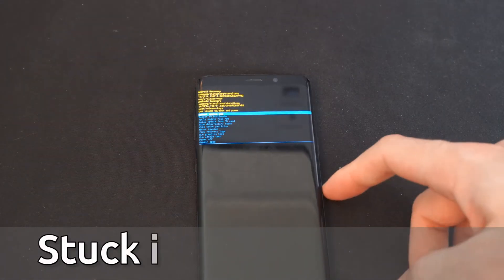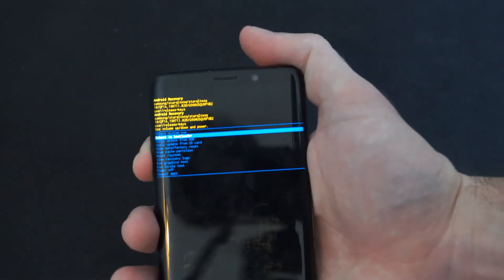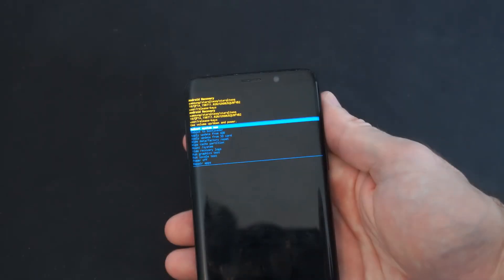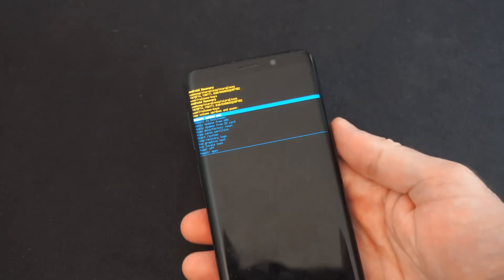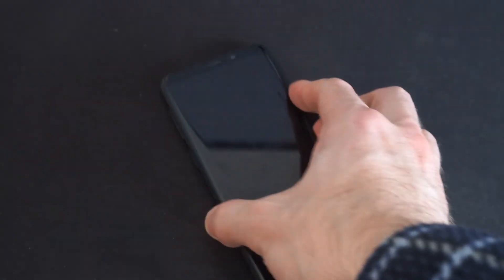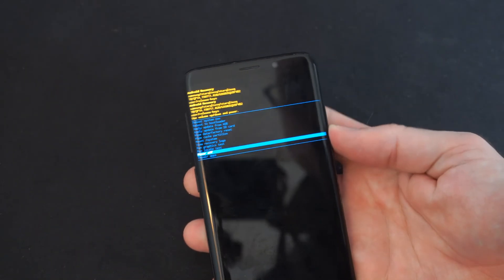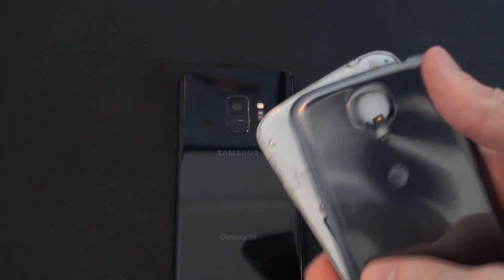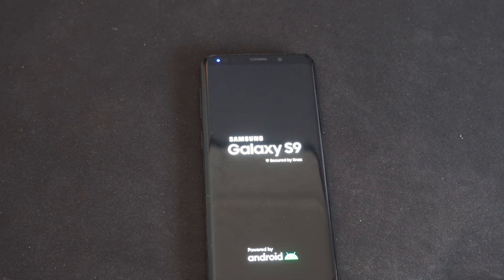How to FIX Stuck in Recovery Mode on Android Phone (Samsung Galaxy S9)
Do you want to know how to FIX Stuck in Recovery Mode on Android Phone like the samsung galaxy S9! To do this, try using the volume up or down and go to restart system of power off the system and then press the power button to select it! This typically works for me and then you can force restart the phone by holding the power button and the volume down button to turn it off.